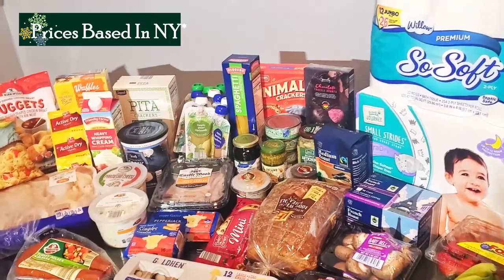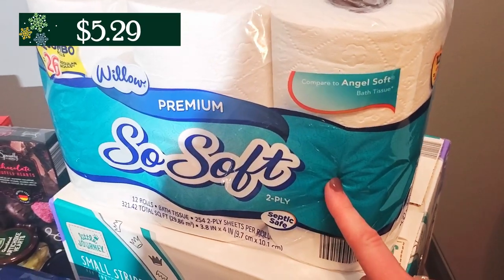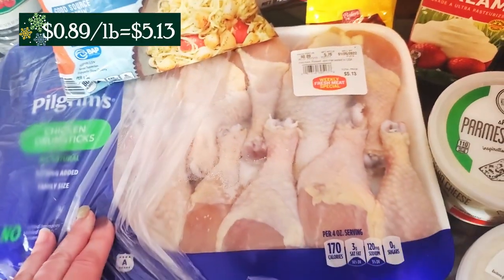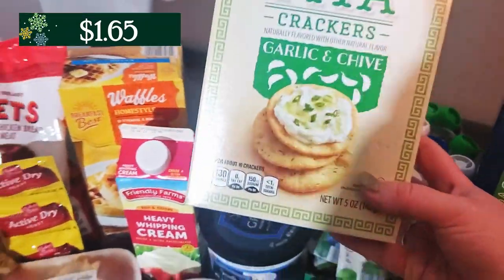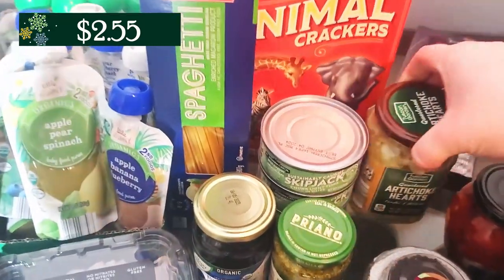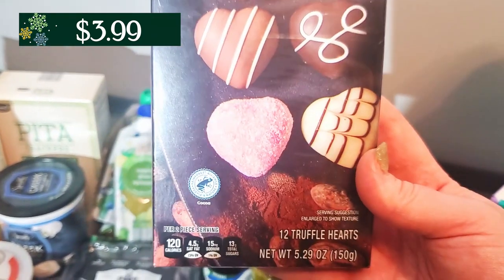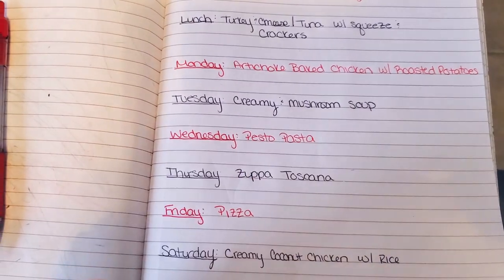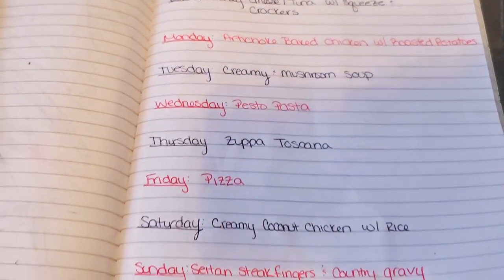Weekly Grocery Haul & Meal Plan | Prices Included | Aldi Haul 2022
Weekly Grocery Haul and Meal Plan for the week of 1/21/22.  Aldi Haul 2022, Prices Included, for your comparison convenience!

Check out this weeks haul and Meal Plan!

+ Reusable Shopping Bags:
Cute Pattern
Heavy Duty

+ Never Forget your Aldi Quarter Again!
Quarter Key Chain
Quarter Pocket

+ My Favorite Planner
+ Magnetic Fridge Note Pad

I would love for you to give this a thumbs up and come check out some more cooking, home and lifestyle adventures on my channel DGDani.

Let's be friends, Drop me a comment!

Inspiring your Domestic Life.